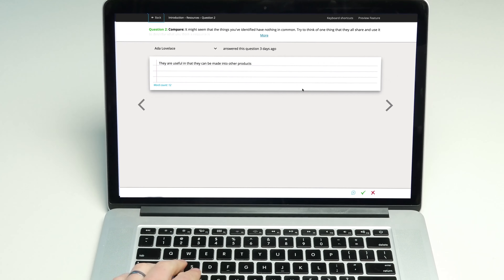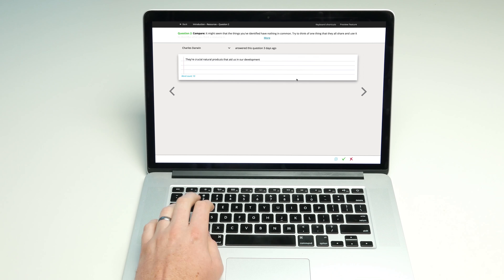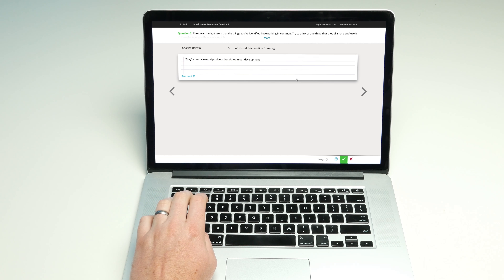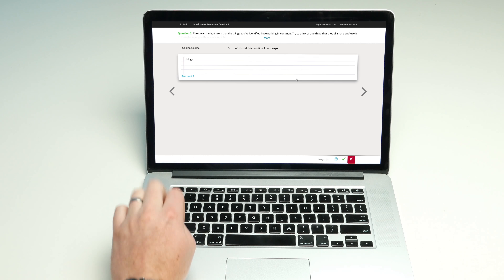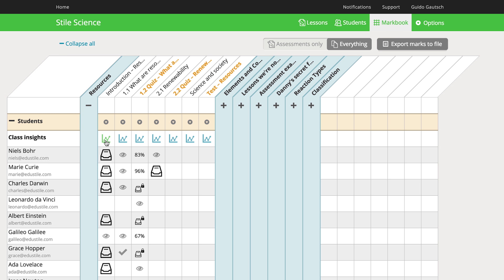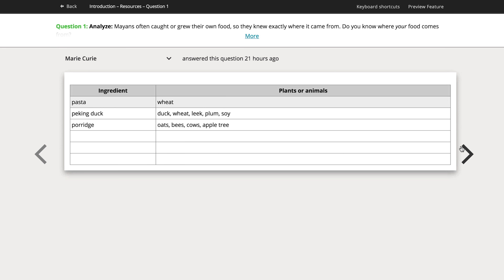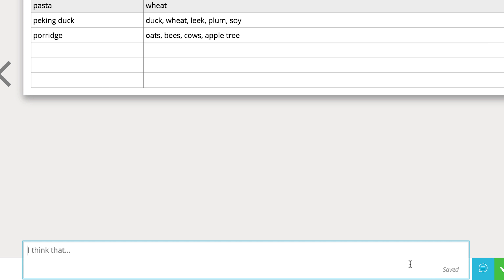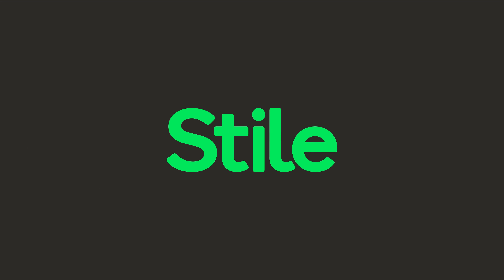Introducing Quick Review!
Spend less time reviewing student work with our latest feature